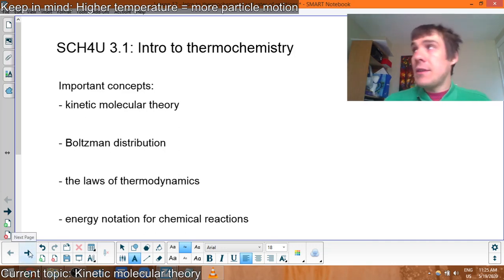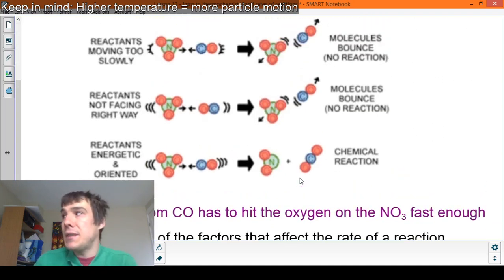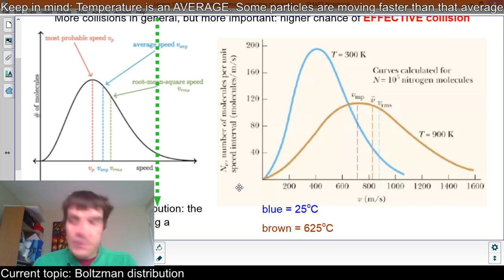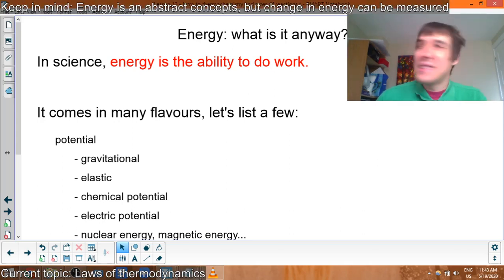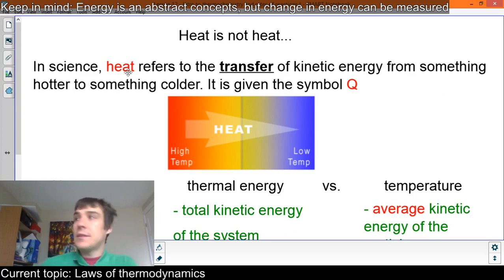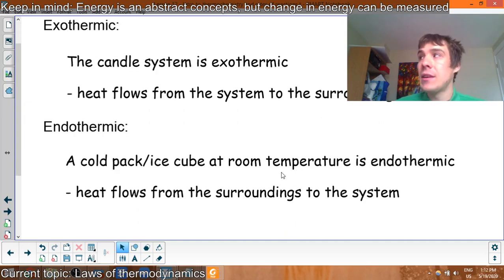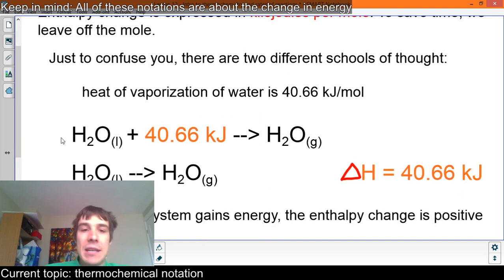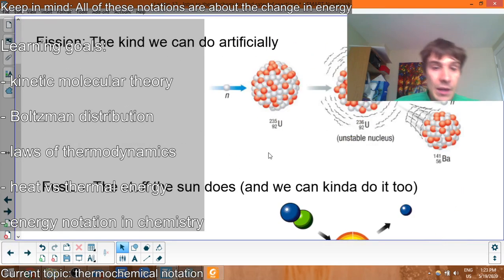SCH4U 3.1: Intro to thermochemistry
Boltzman distribution analogy: 0:00
Collision theory: 4:55
Boltzman distribution: 7:20
Digital lab: 11:25
Other things that affect reaction rate: 14:50
Laws of thermodynamics: 16:05
Heat vs thermal energy, systems: 21:00
Thermochemistry notation: 27:20
Nuclear energy density: 33:45